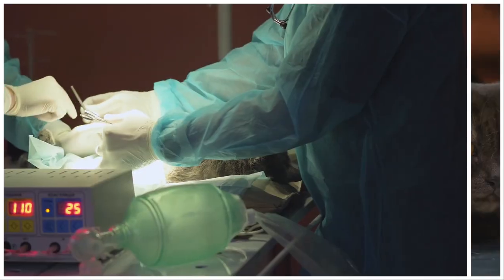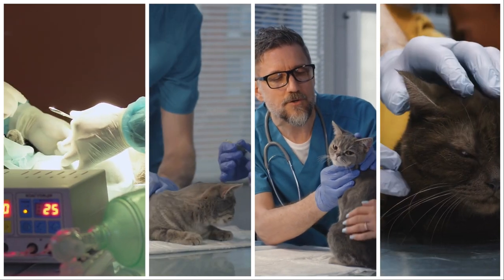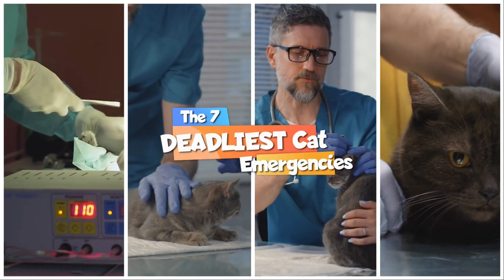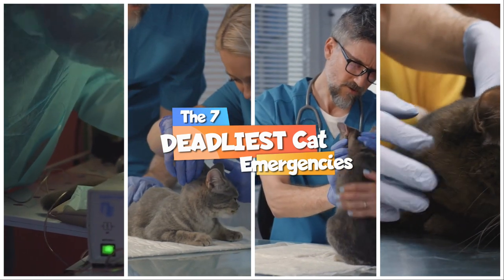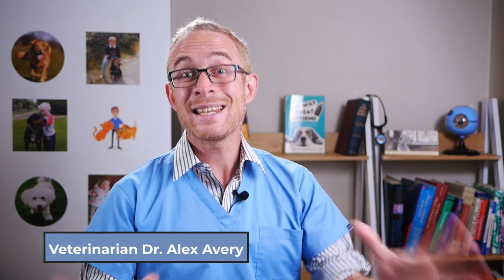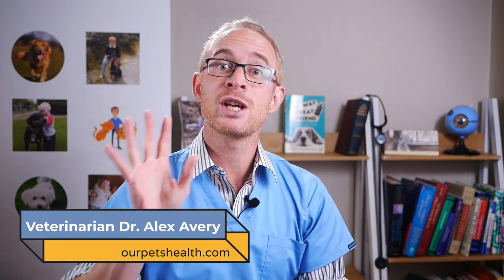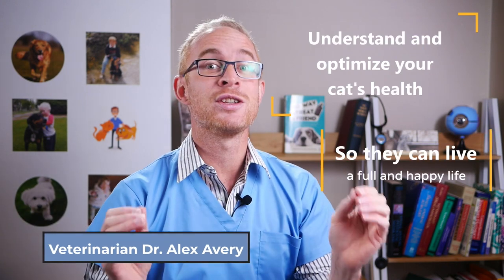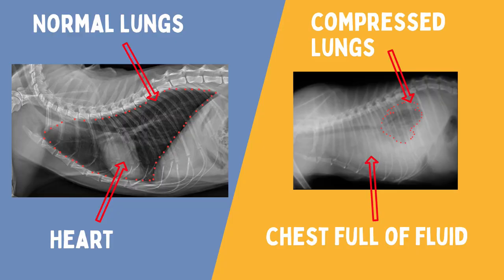The 7 Deadliest Cat Emergencies (Veterinarian Explains)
Don't leave your cat too long so that even when you do take your cat to the vet it is too late for them to be saved. Better still, learn the most common emergency conditions in cats so that you can take steps, wherever possible, to prevent the emergency in the first place or seek help before their condition deteriorates and becomes a true emergency.

Timestamps
0:00 Emergency care
0:38 Difficulty breathing
1:58 Trauma
2:59 Blood clot
4:18 Blocked bladder
5:37 Poisoning
7:10 Linear obstructions
8:03 Dehydration

- Find out in my FREE 5 step guide (it will also save you money!)